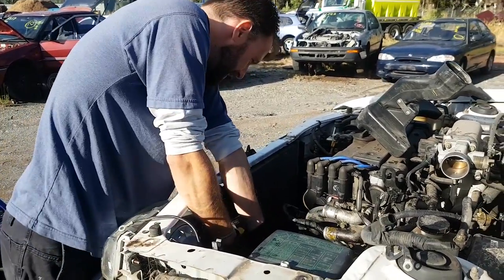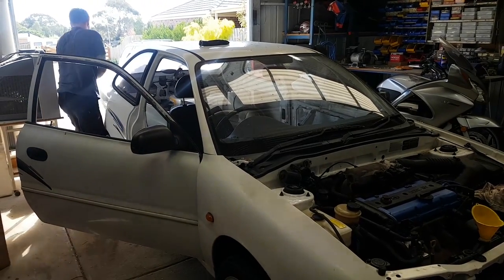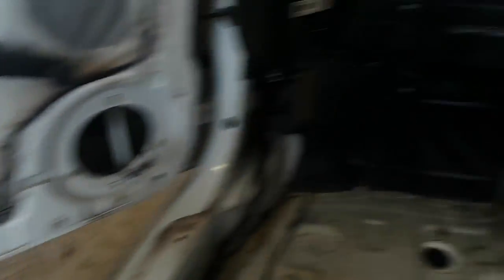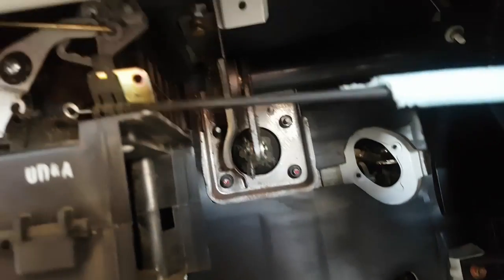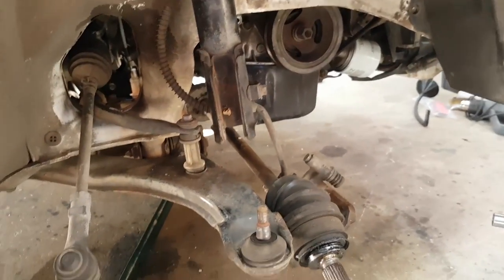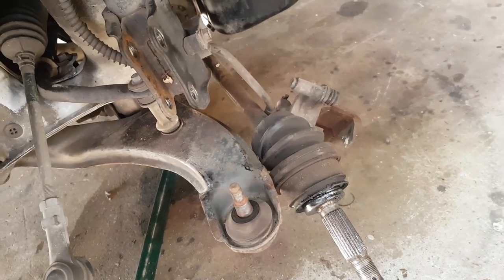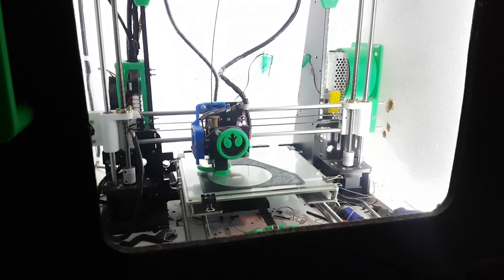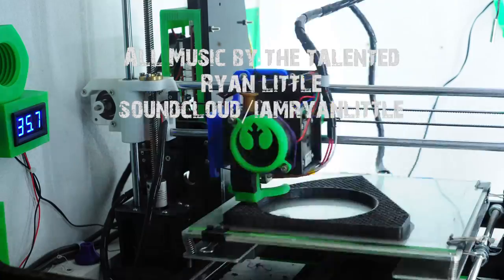Budget Race Car Build - Part 7 - i'ts alive again!.. this video is a mess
We get a new gearbox, fix some stuff, make some stuff and nudge ever closer to getting this thing on a race track, warning this is a mess of a video haha

The Nugget project is supported by RG customs, Delta V Technologies and Get Parts.